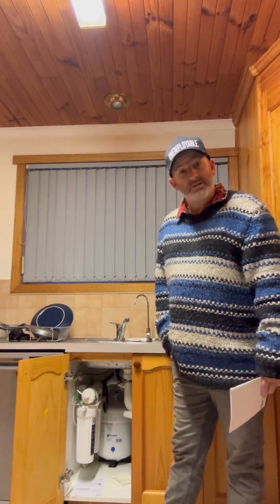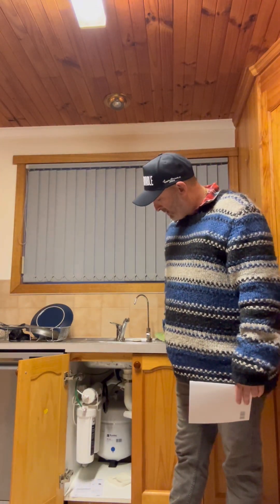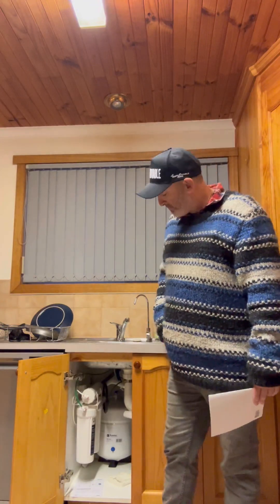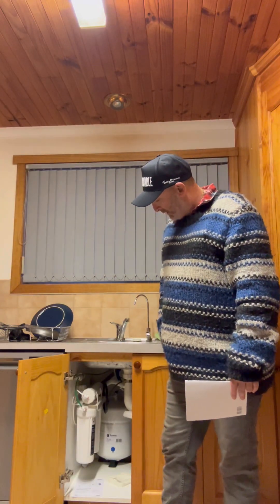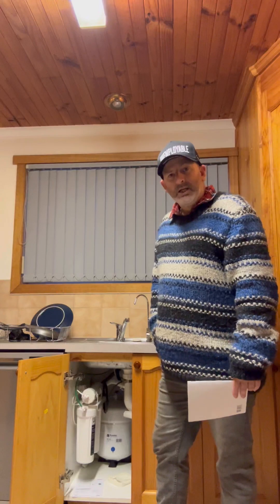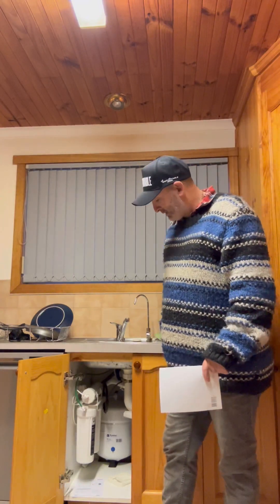New reverse-osmosis water filter